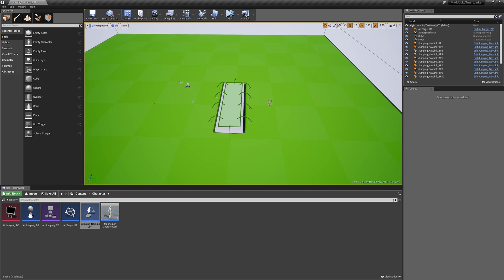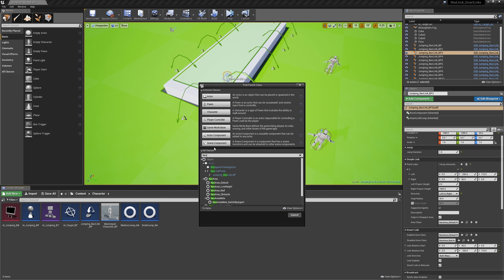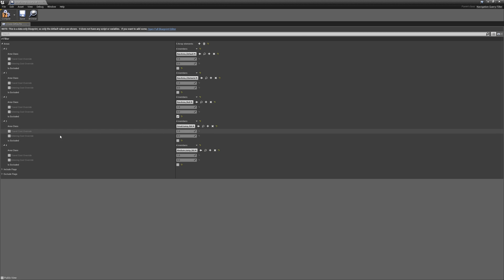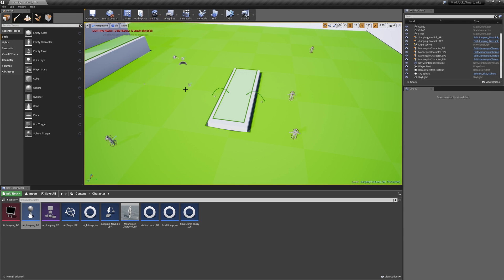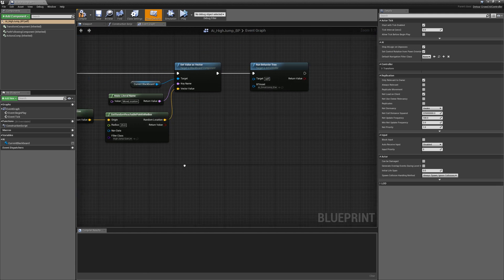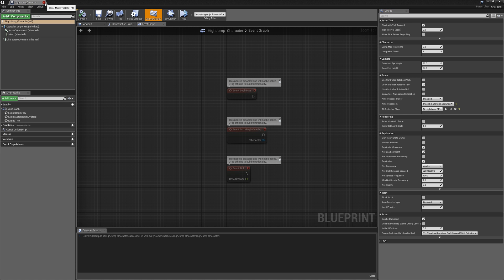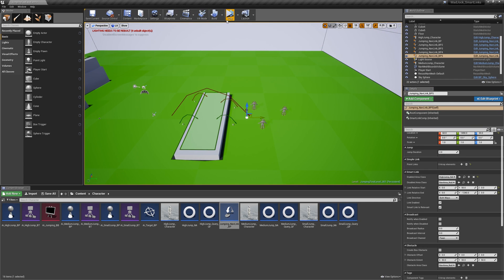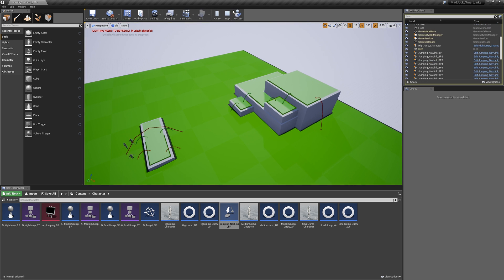Ai Jumping in UE4 Part 03: Jumping Types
In this series of videos we are going to create an NPC which can jump onto or over objects in the Unreal Engine 4. We are going to accomplish this by using the Smart Link component of the Unreal’s Nav Link Proxy, we’re doing this so that we don’t have to rewrite or add to any of path-finding code in the Unreal Engine.

In this video we are going to look at how we can use NAV AREA classes and NAV QUERY filters to diversify the jumping behaviour.

The project files (4.19) for this tutorial can be downloaded